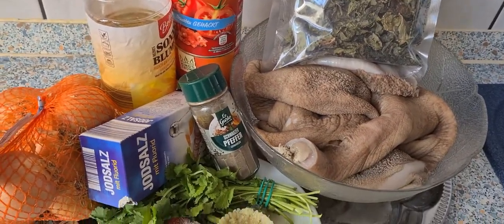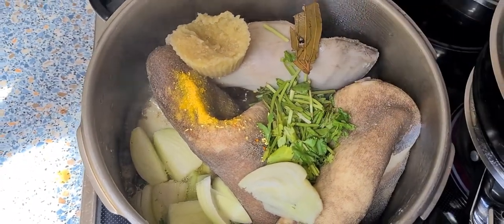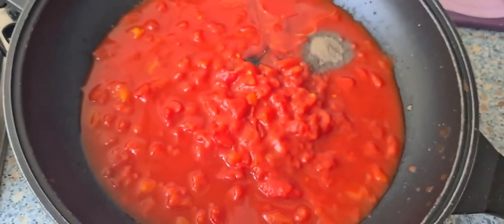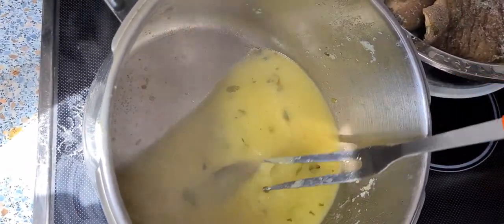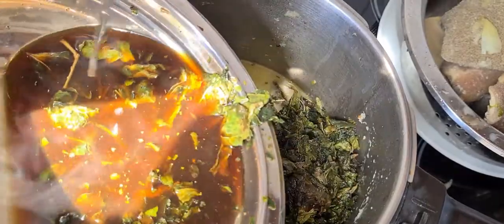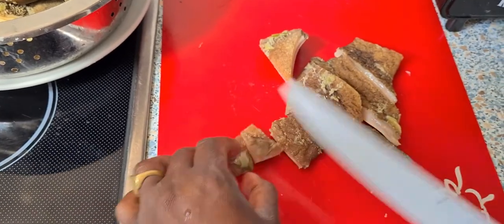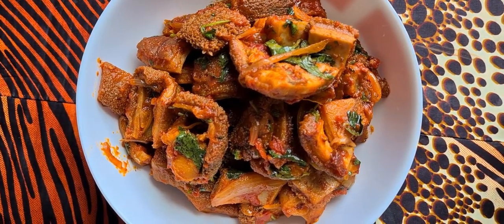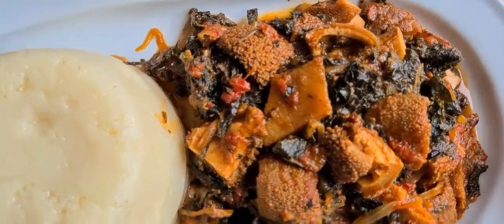HOW TO COOK DELICIOUS MATUMBO | TRIPES | DRY VEGETABLES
A healthy meal that requires time and patience in the preparation but worth the energy and is a finger-licking meal...